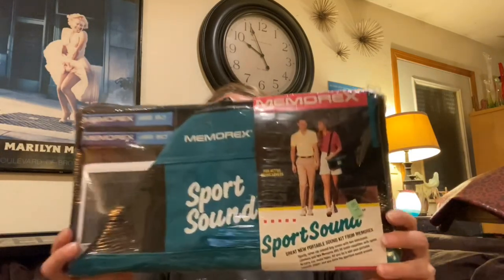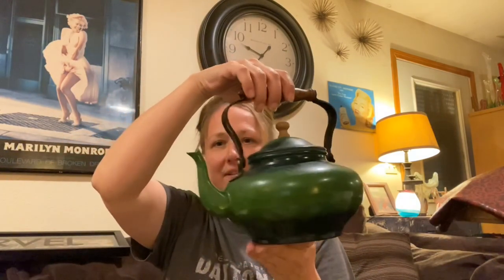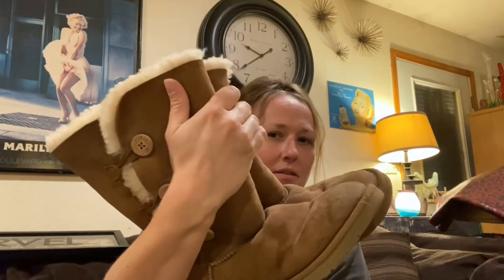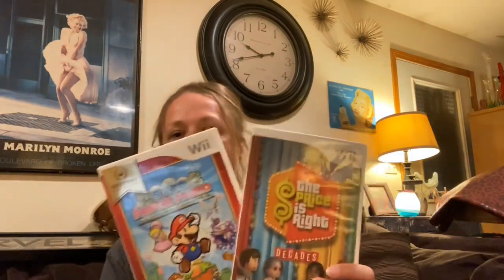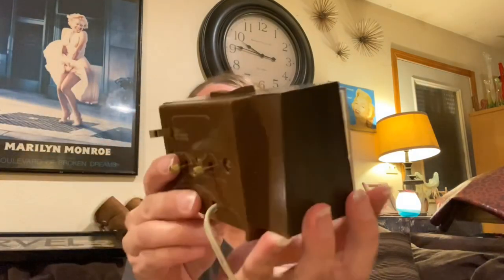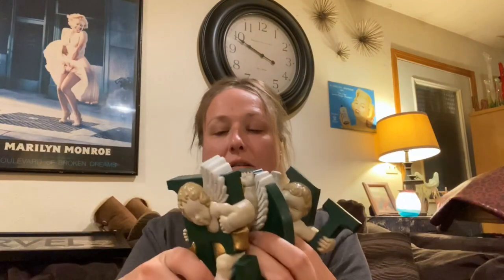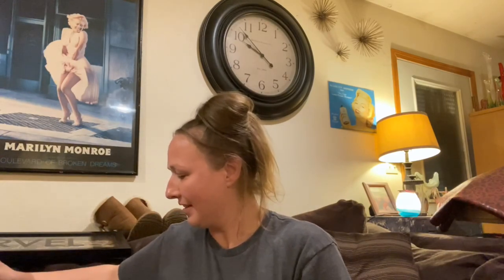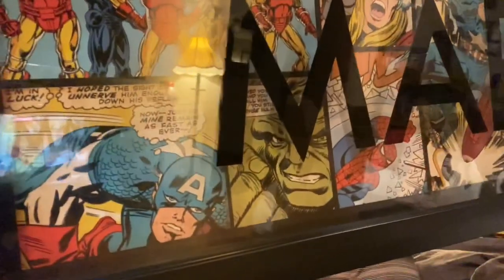GOODWILL BINS HAUL ~ Ugg Boots👢 , Wetsuit🩱, Lucky 🍀 Brand Sunglasses & More... 🤑🤑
Look at everything I got from the Goodwill Bins and the Salvation Army. Total spent was $32 at the bins & $4 at the Salvation Army. I got some pretty awesome things & should make a pretty good profit.

If you are interested in anything I find, feel free to message me and follow me on:

I'm on Instagram as junk_to_be_loved. Install the app to follow my photos and videos.